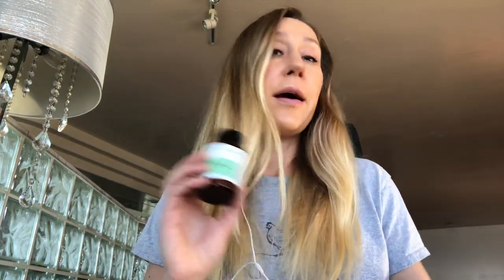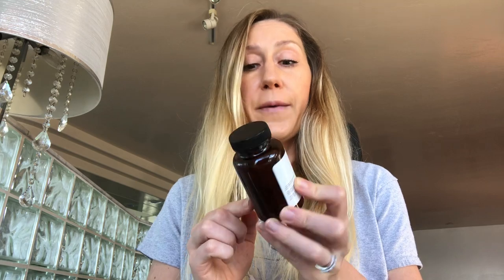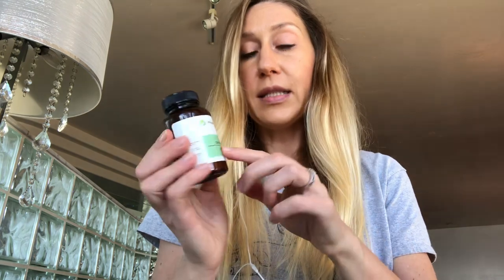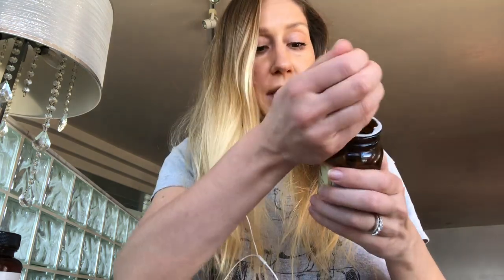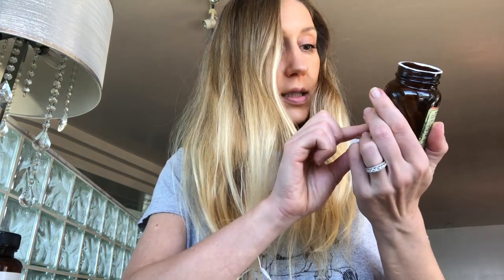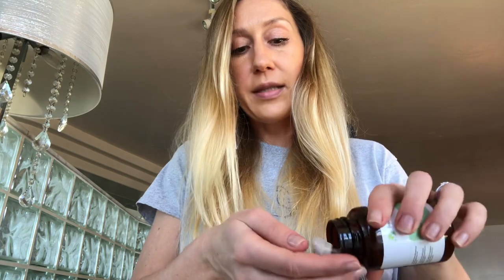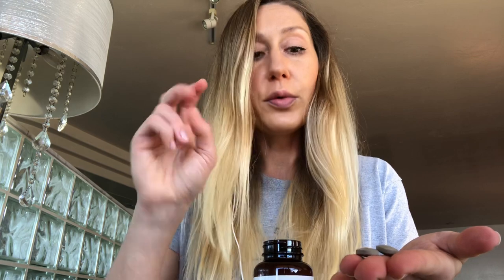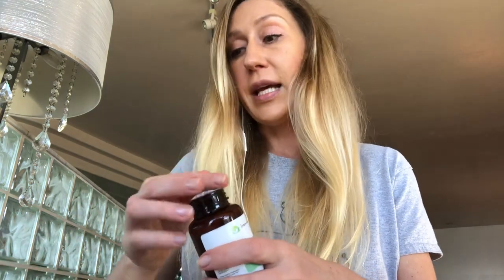Dr Mrs Sebi products review vs Dr Morse's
In this video I am revealing my experience with Dr Mrs Sebi products as well as Dr Morse’s products.